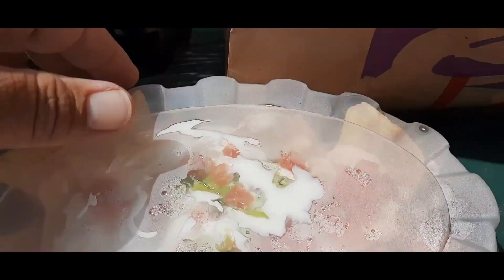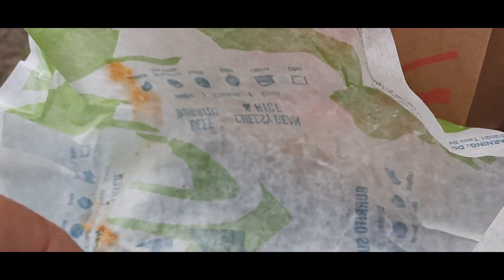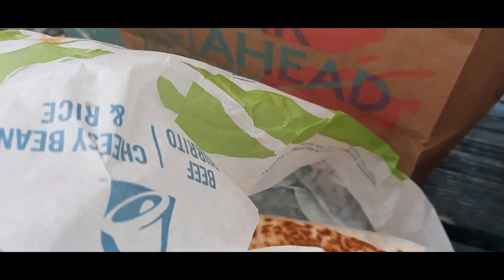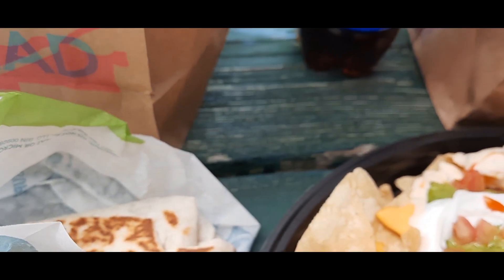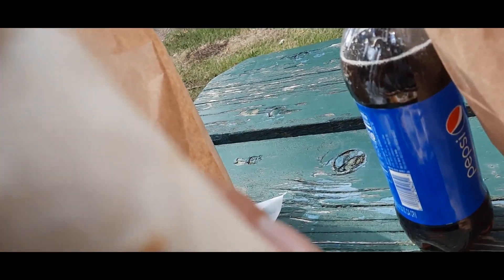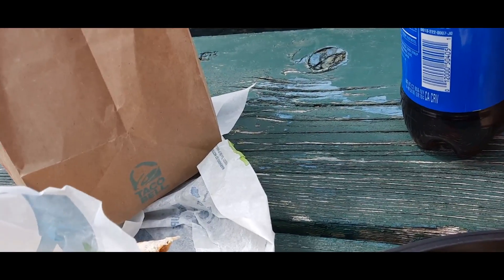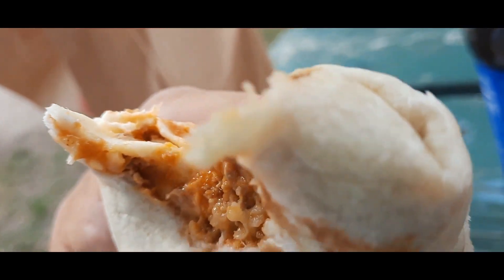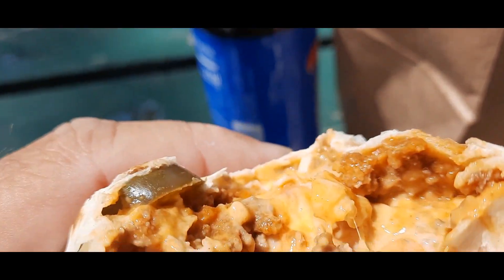Taco Bell's Cheesy & Spicy Double Beef Burrito on July 2,2022